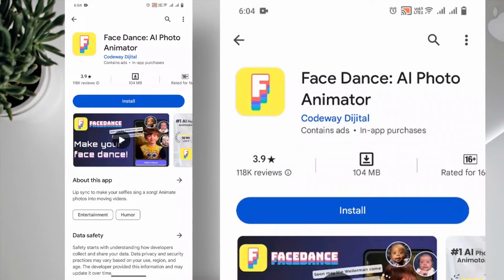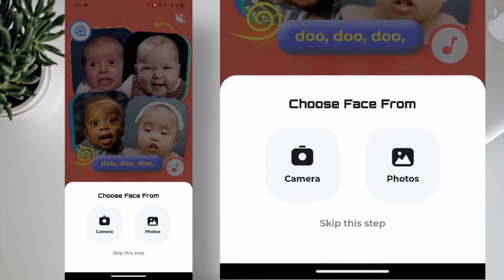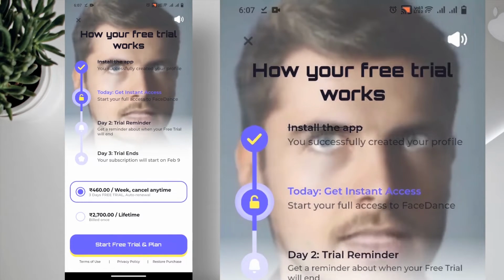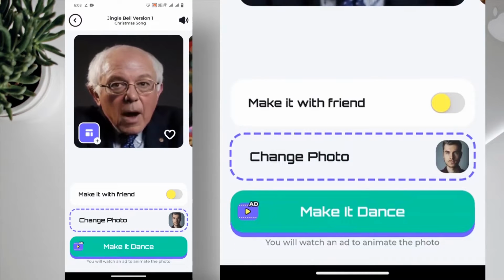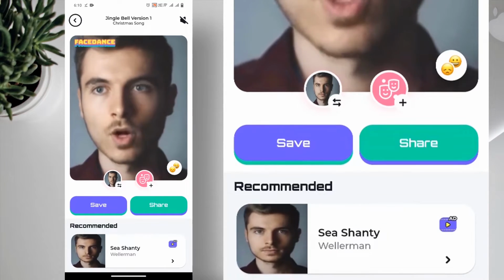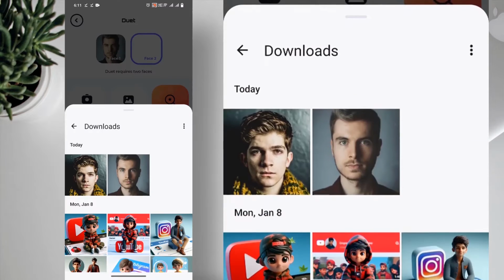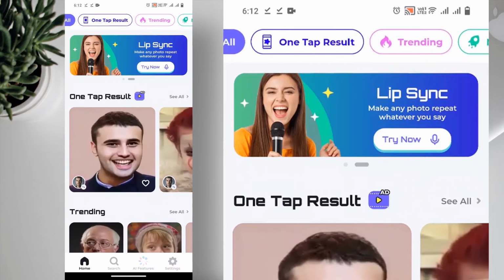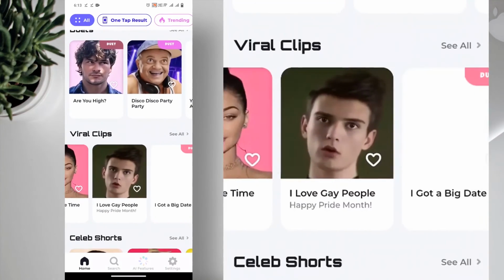Make Photos Sing | Photo Singing App Latest | Trending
Make your Image sing and vibe for a Song using an Android App

Hi Everyone, This is Daniel from f&D. In this video, We are going to see How to make your Face in the images sing a song using an Android app called Face Dance.

Open Playstore and search for Face Dance. Install it. After Installing open the Face Dance app to make your Photos Sing.

Add a Photo and select any one of the song from the app and select your photo or any celebrity photo from the app and click on make it dance.

Now wait for some time and the app will make your Photos sing.